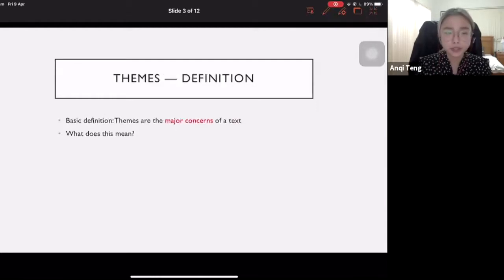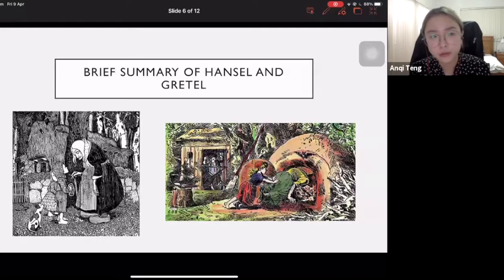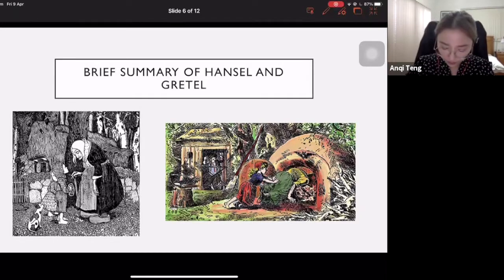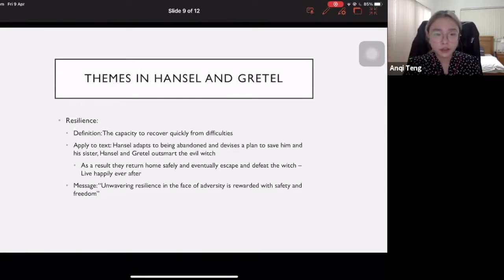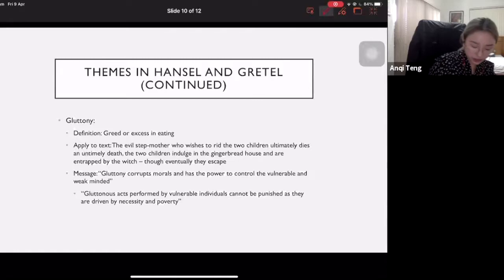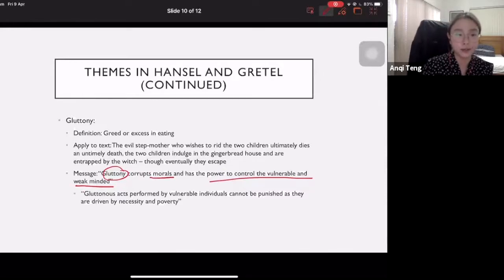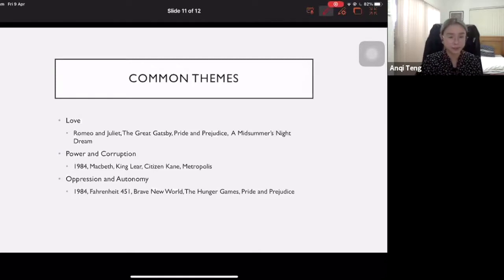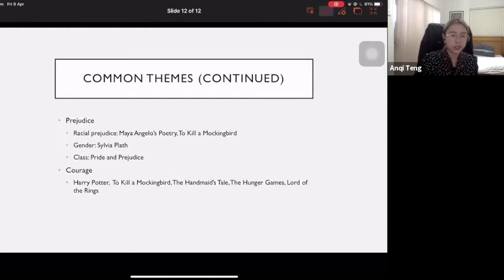Literary Themes Basics - High School HSC English Core Content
What's a theme? Why do we talk about it in English all the time? Even after every teacher keeps rambling on about themes I still don't understand!

Not to worry, Simply English is here to simplify your English learning! Watch our tutor, Sabrina, break down themes in a clear and easy way.